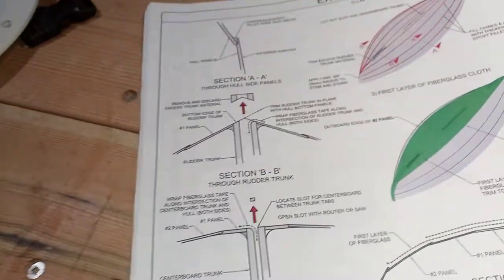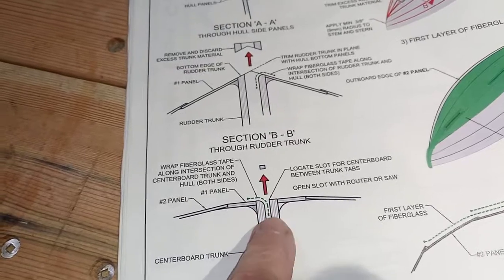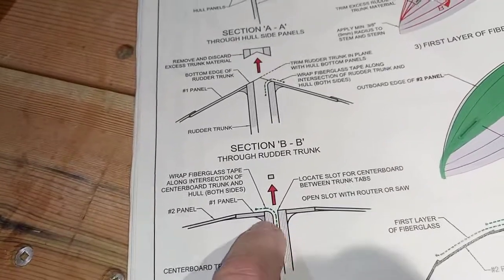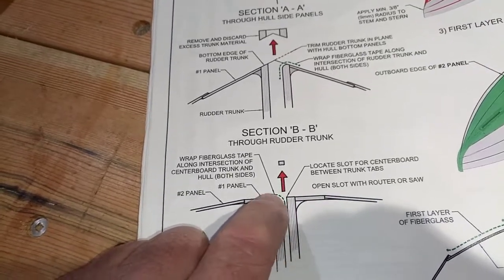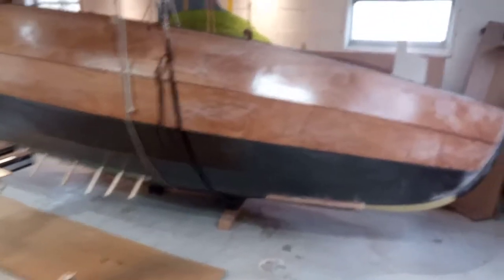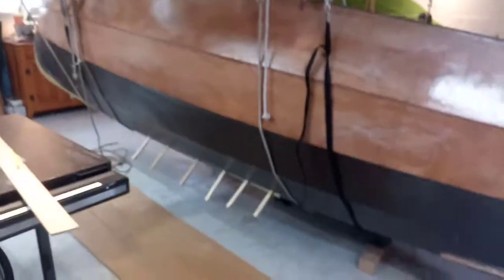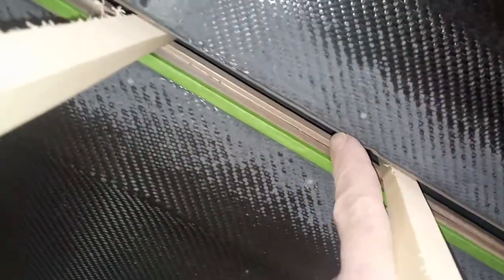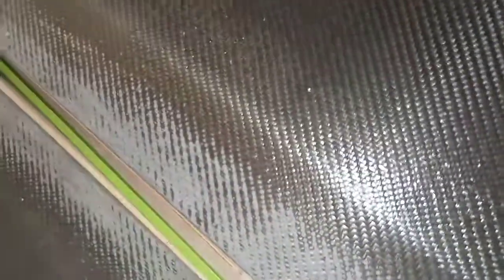CLC Guider centerboard hull opening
Cutting open the opening for the centerboard trunk using a router.  applying carbon fiber tape to the opening.  Describing a jig I made to help press the carbon fiber tape against the inside of the trunk while the epoxy cures